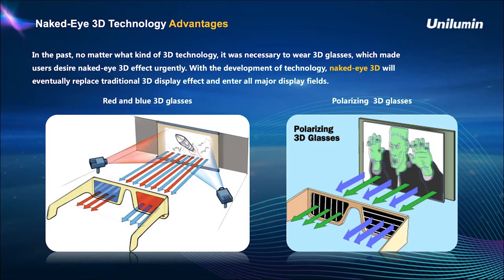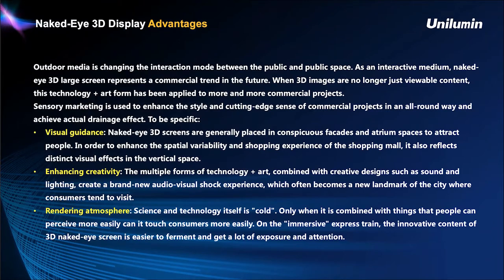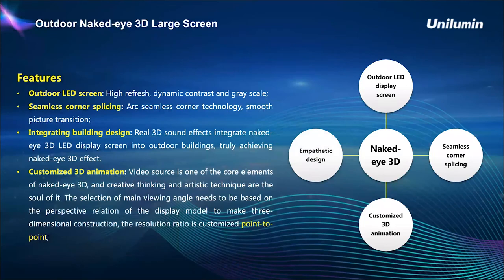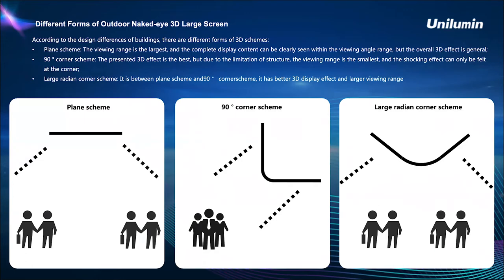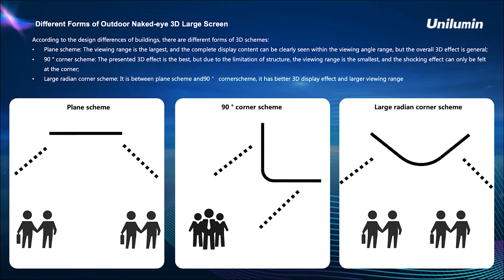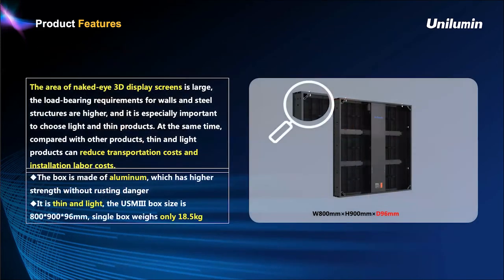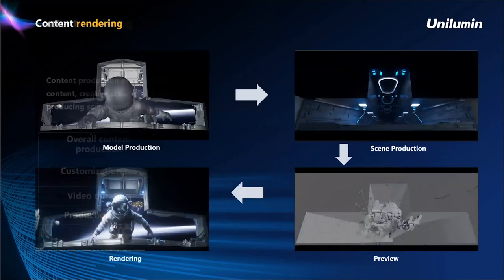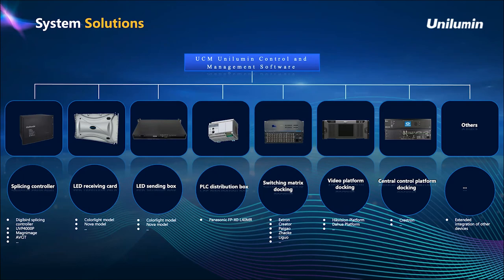Naked eye 3D